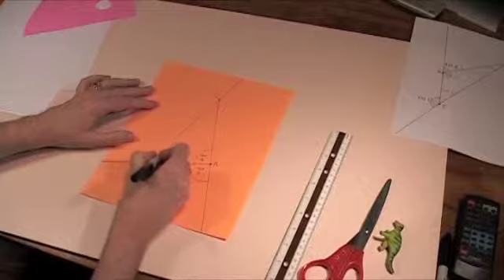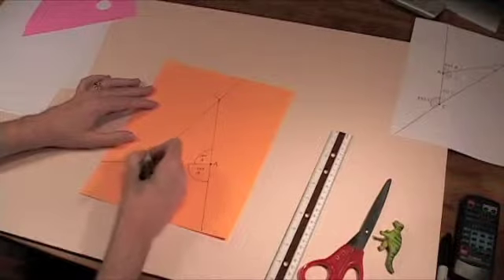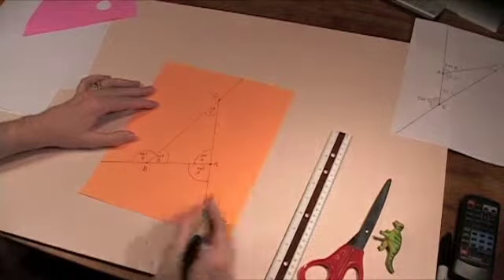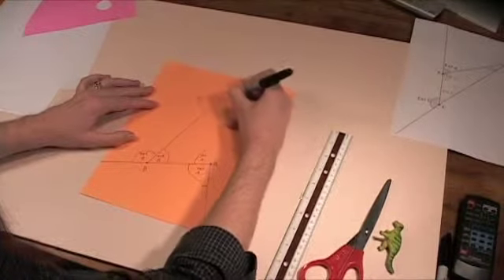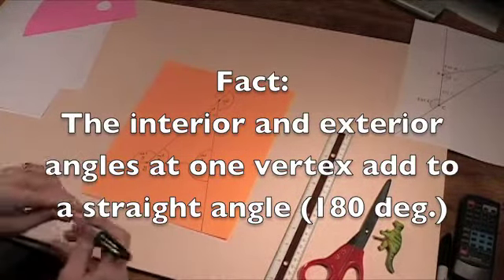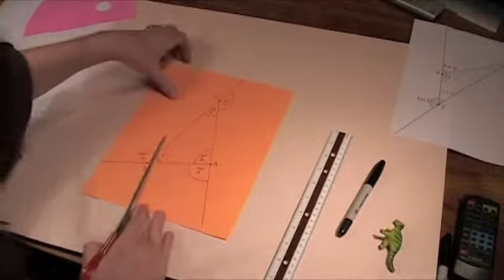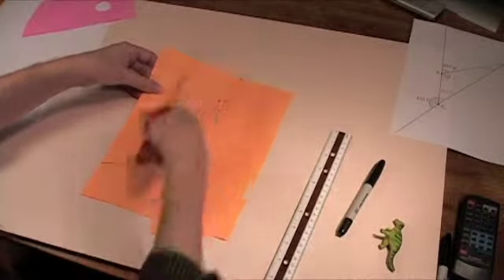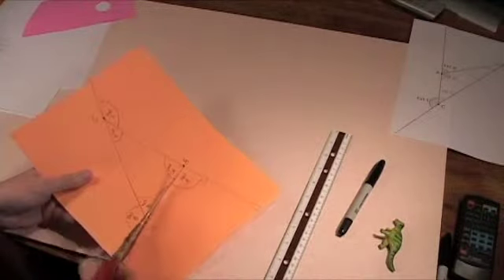Interior and exterior angles, part B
A hands-on activity demonstrating  the sum of the exterior angles and the sum of the interior angles of a triangle.
Part B of 4 parts.
Activities from the book "Measuring the World: Math for Elementary and Middle School Teachers".